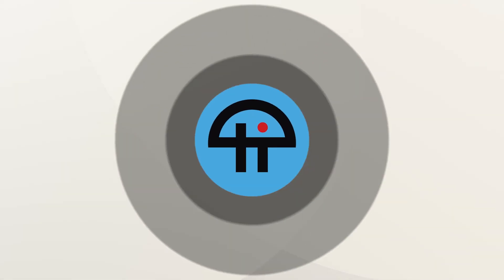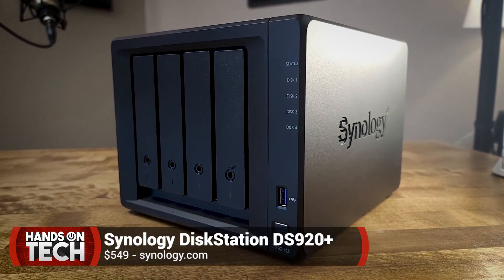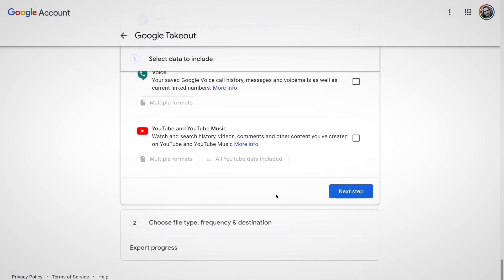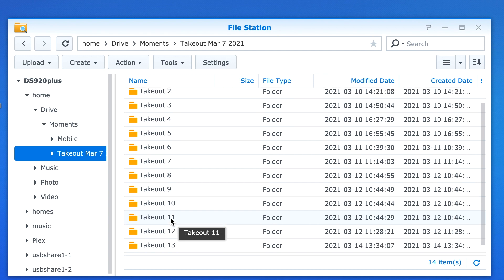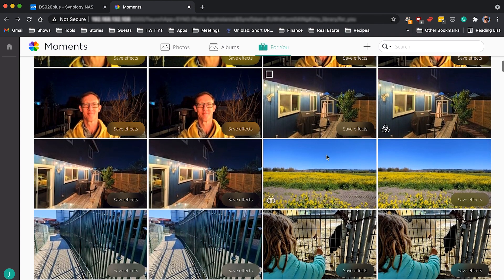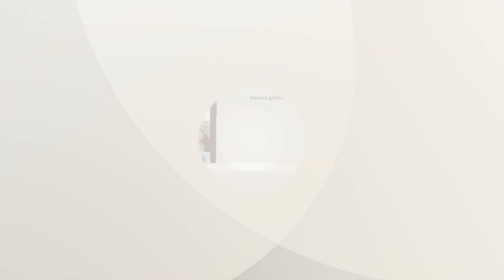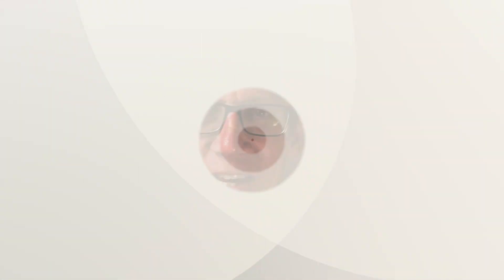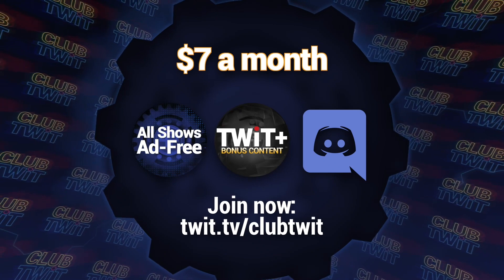DIY Google Photos Alternative - How to Switch to a Synology NAS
Google Photos free storage is no more. Jason Howell shows how he moved his Google Photos library from Google server to my own self-hosted server with the Synology DiskStation DS920+.